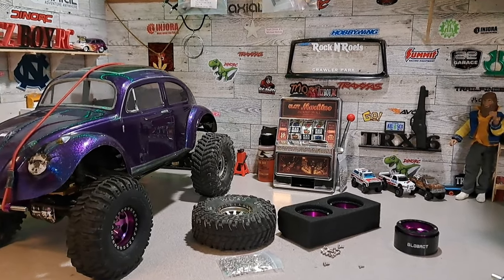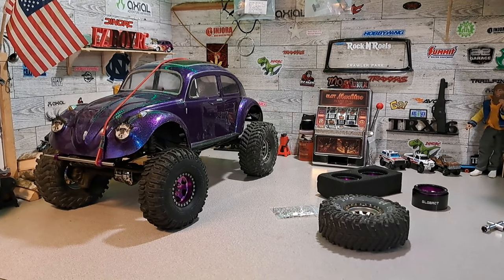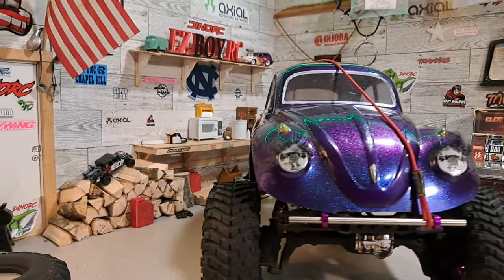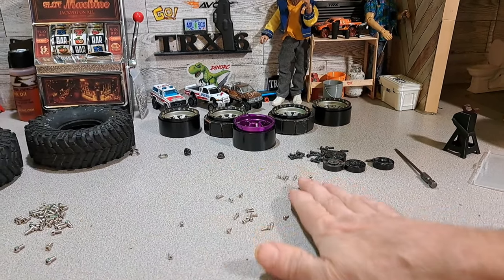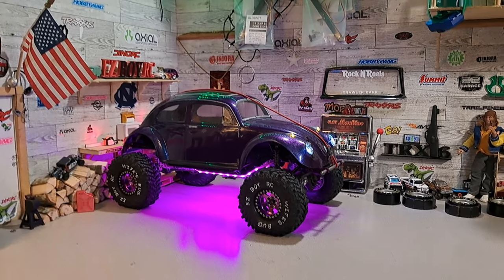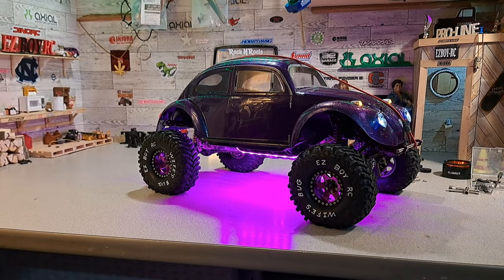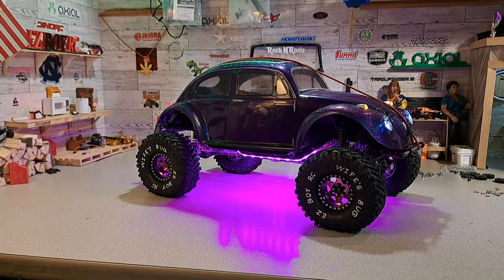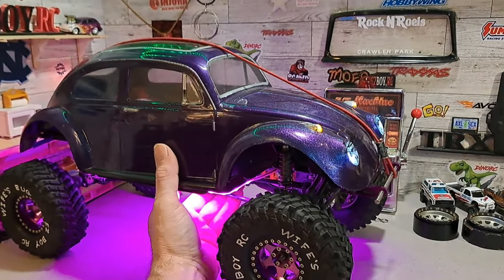TRX4 SLUG BUG Gets some awesome new wheels. Are they any good?